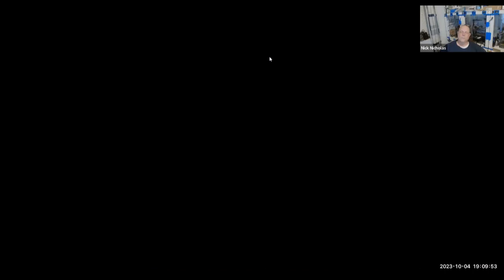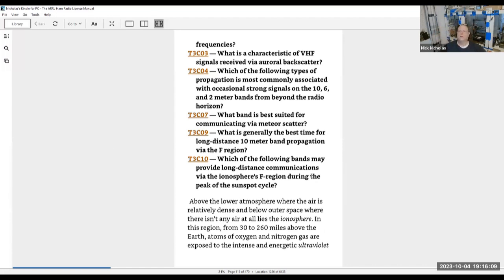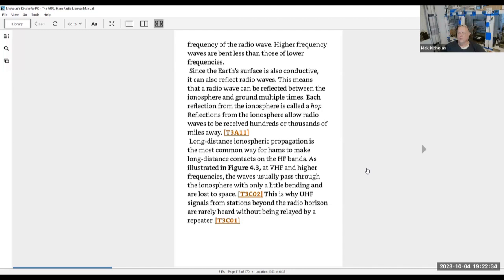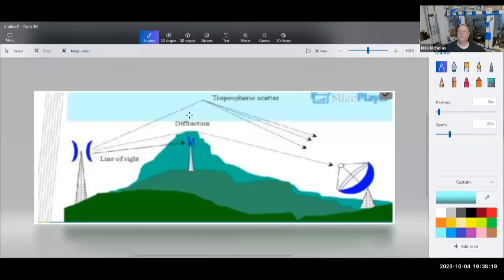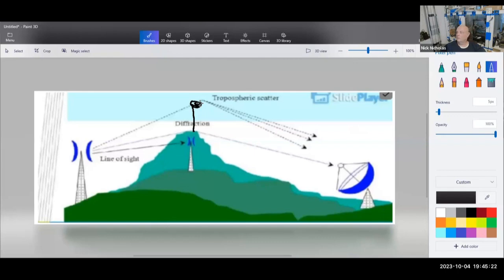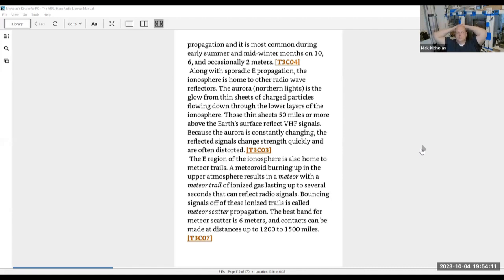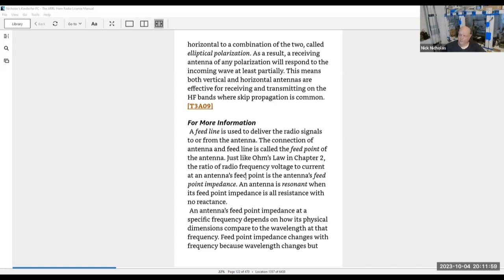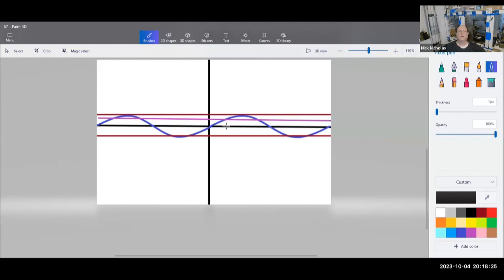Anemoi Incident Response - Amateur Radio Technician Class #10